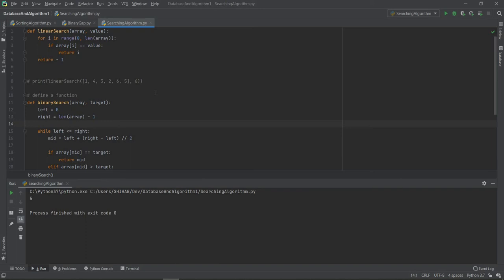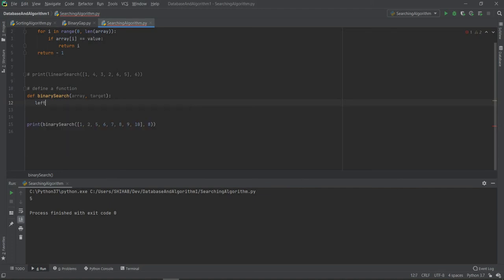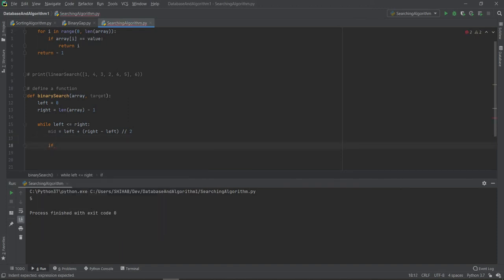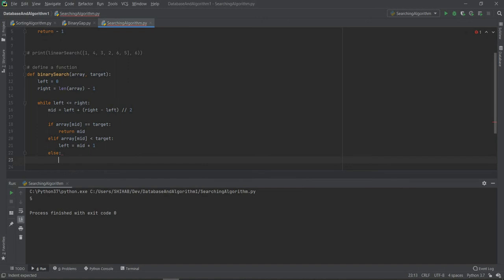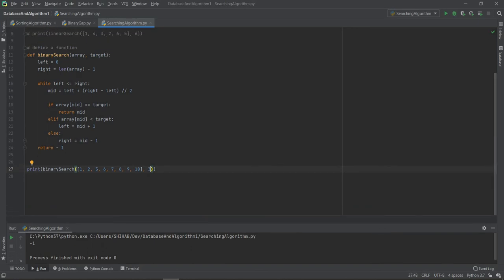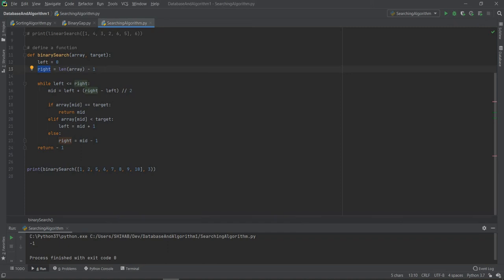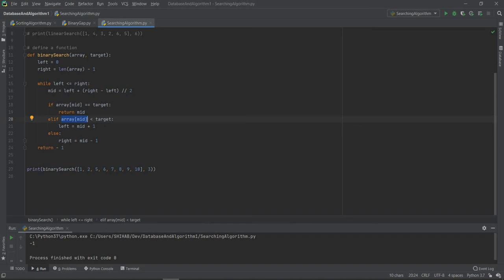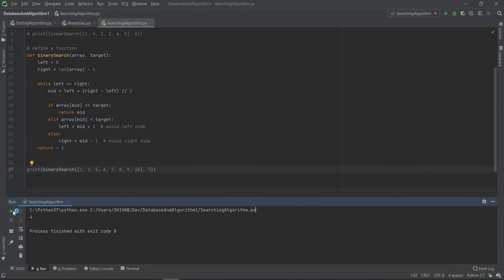Binary Search Algorithm with Python | Computer Science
In this video , I was showing how we can search any element from array using Binary Search using python if element will not be in array then it will return  - 1. the time complexity of this algorithm is O (n log n). The main condition of the binary search algorithm is array should be sorted.

In computer science, binary search, also known as half-interval search, logarithmic search, or binary chop, is a search algorithm that finds the position of a target value within a sorted array. Binary search compares the target value to the middle element of the array. Wikipedia
Worst complexity: O(log n)
Average complexity: O(log n)
Best complexity: O(1)
Space complexity: O(1)
Data structure: Array

I hope it will be helpful for you.